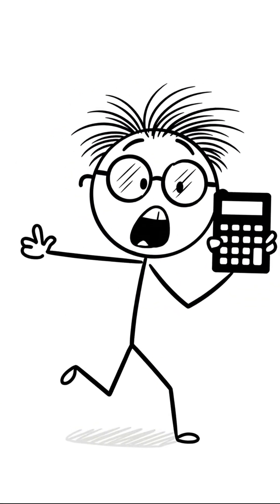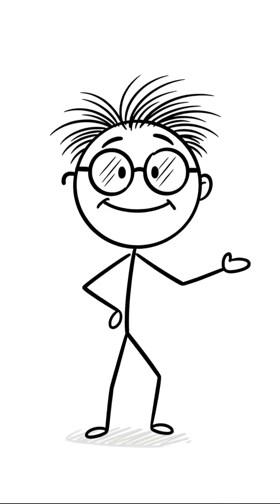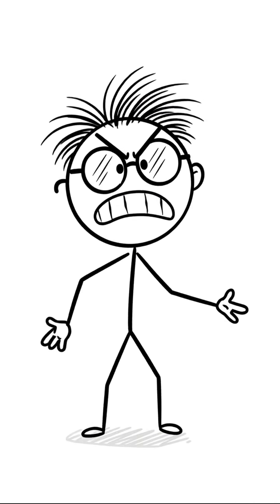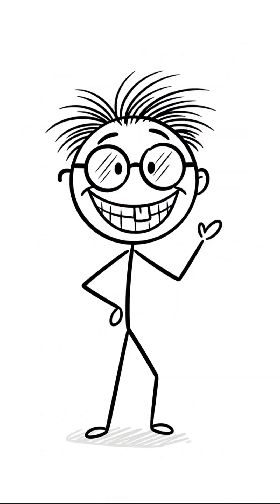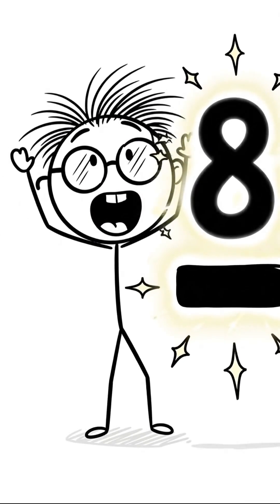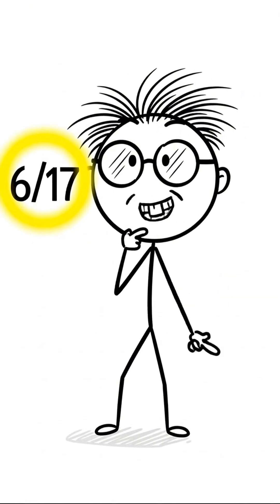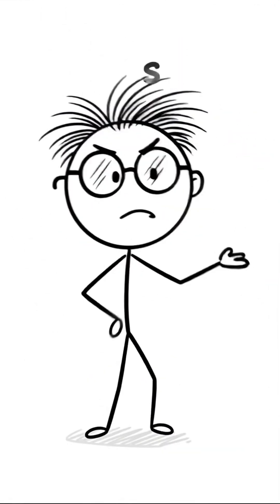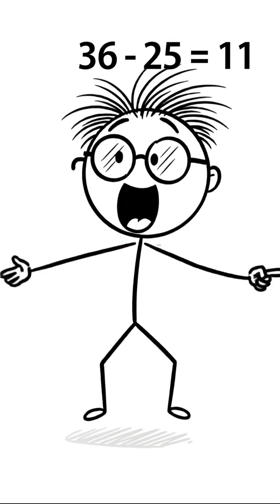Estimate Square Roots in Your Head! (No Calculator Trick)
Unlock the secrets to solving math problems fast! In this video, I’ll show you a simple trick that makes even tough questions easy. Perfect for students, exam prep, and anyone who loves brain challenges. Watch now and boost your math IQ in minutes!